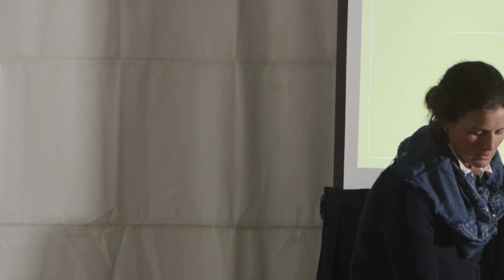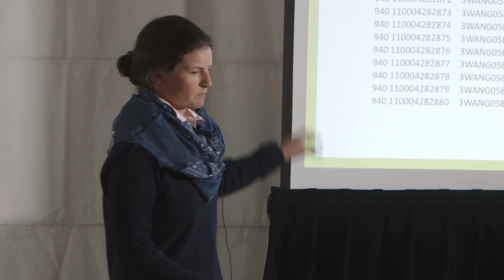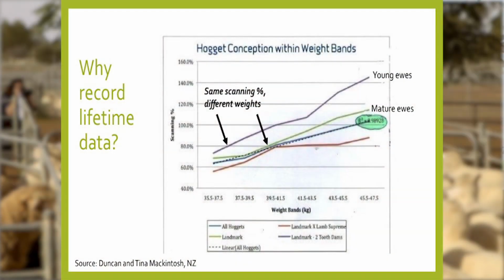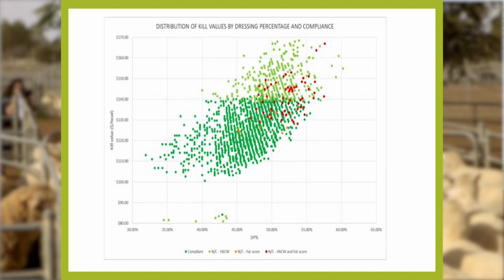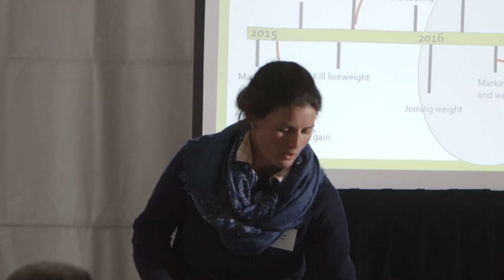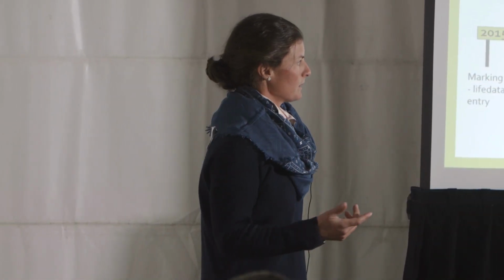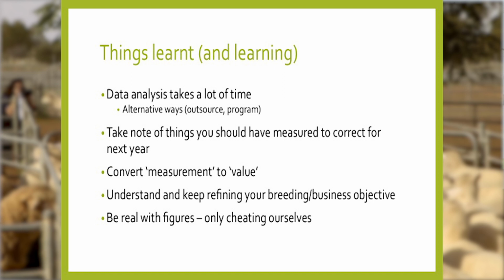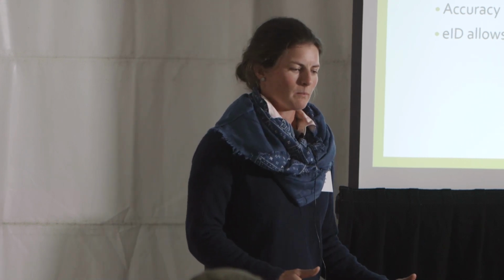Hannah Marriot EID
Hannah Marriott explains the production benefits of EID